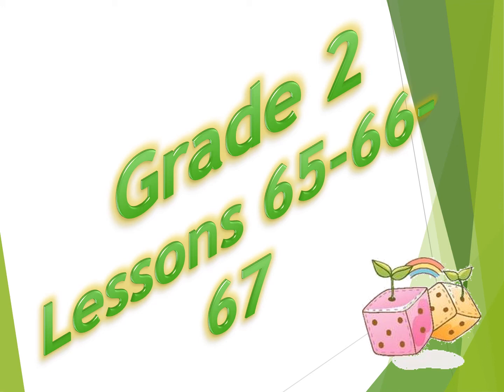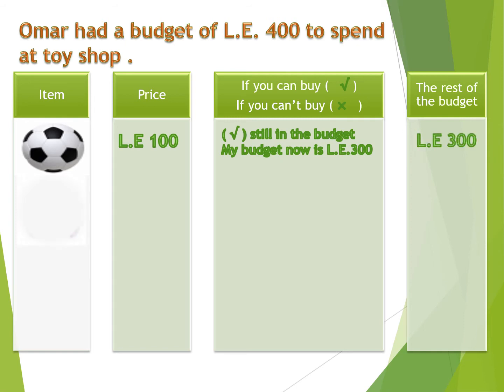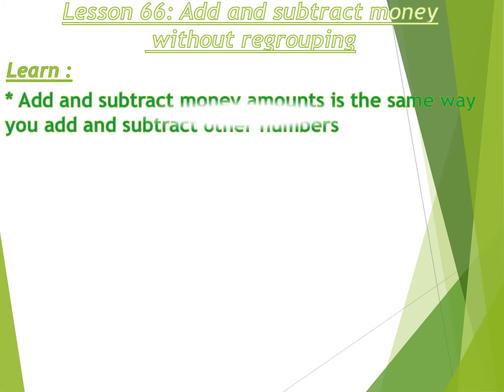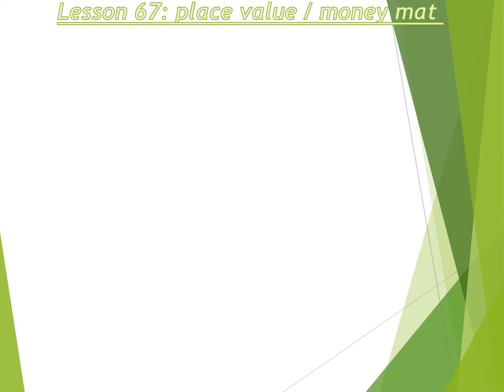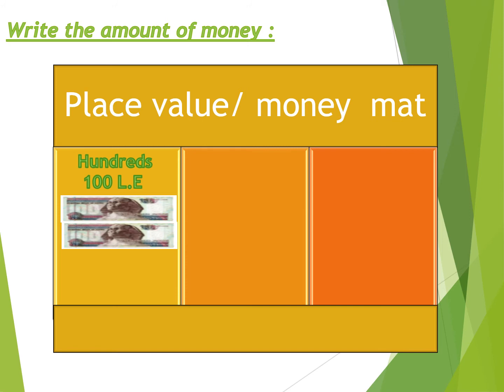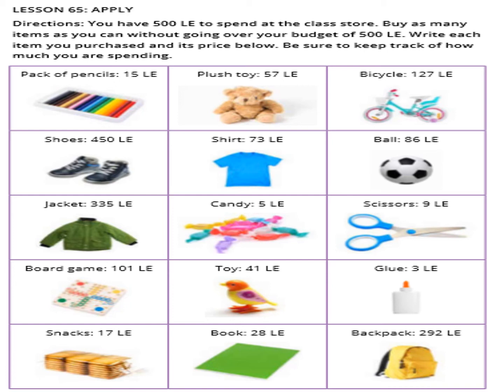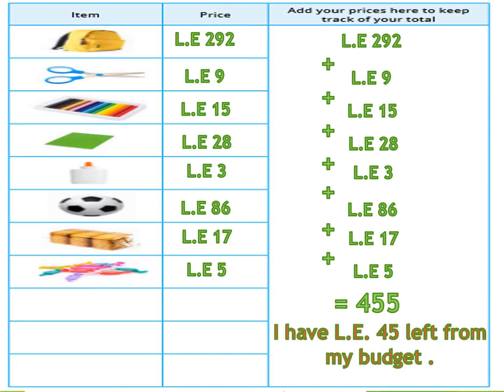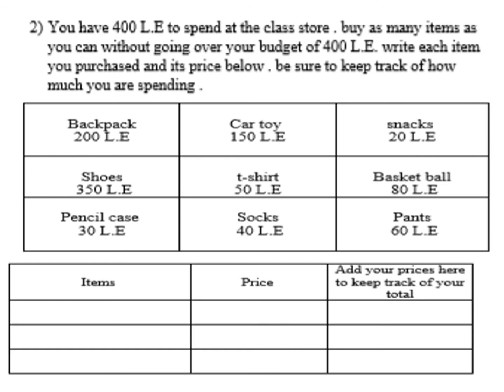math 2nd prim lesson 65, 66, 67